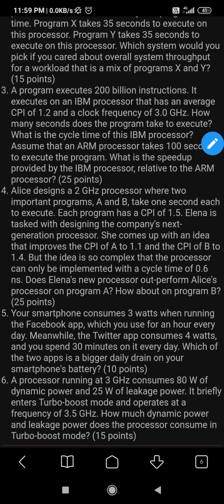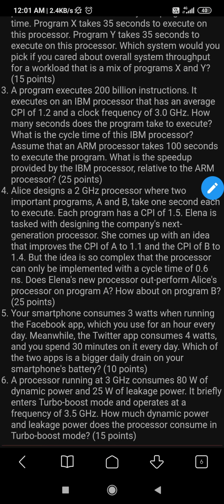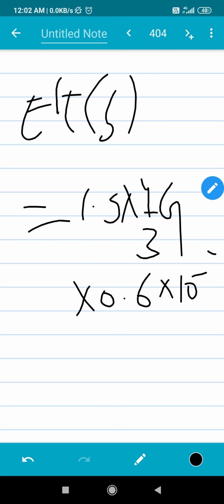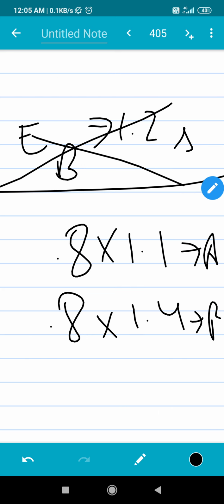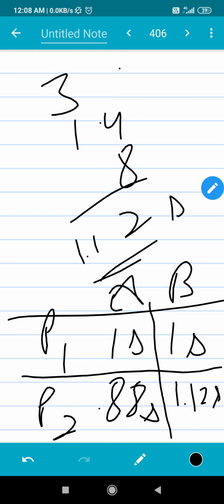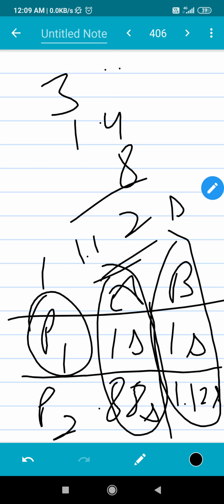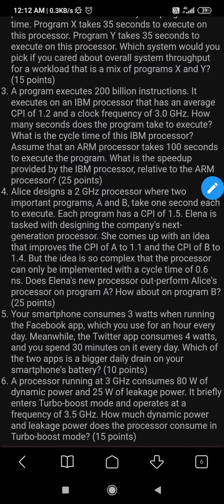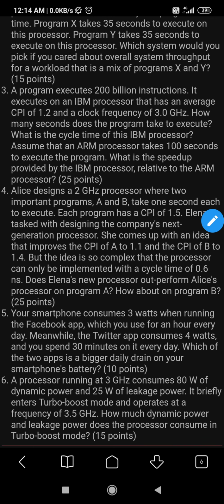Coa performance metrics questions 2